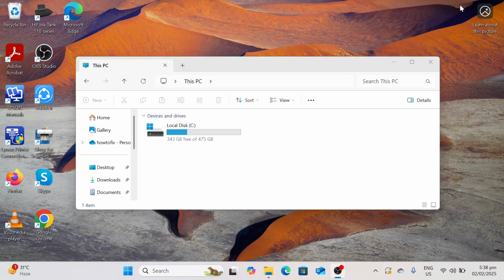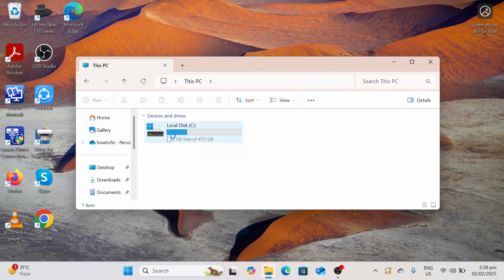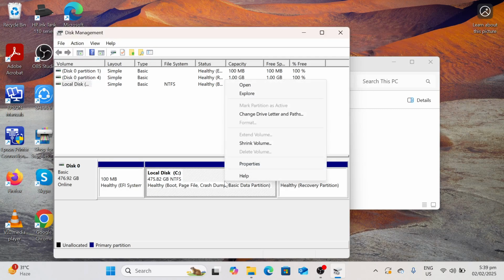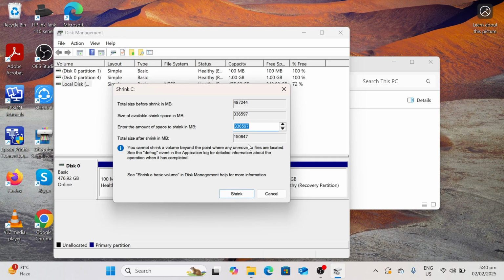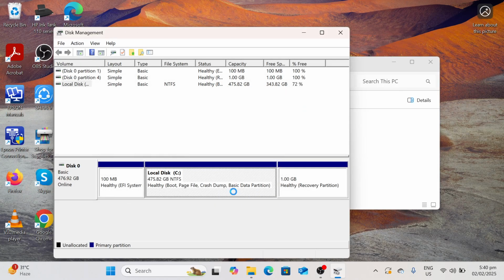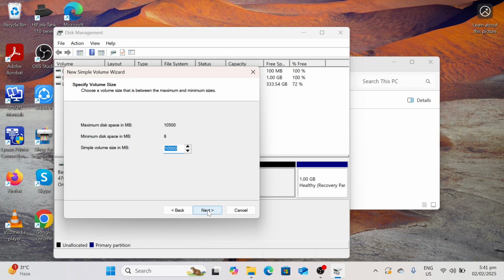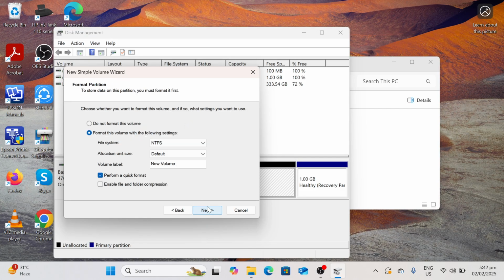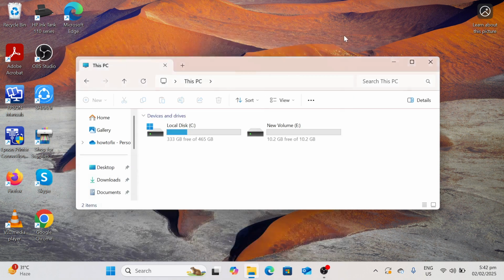EASY Way to CREATE New DRIVE and Partition in Windows 11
Learn how to create a new drive and partition in Windows 11 easily!  Follow this step-by-step guide to manage your disk like a pro.  No third-party software needed! Watch now and set up your storage in minutes!